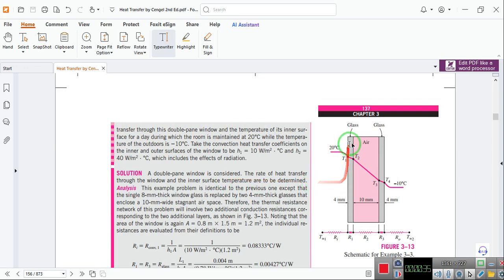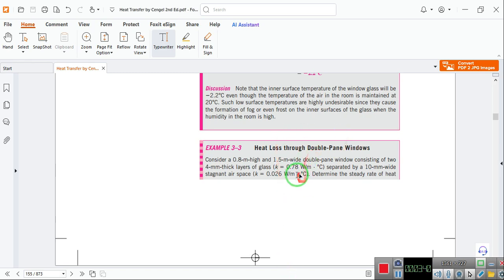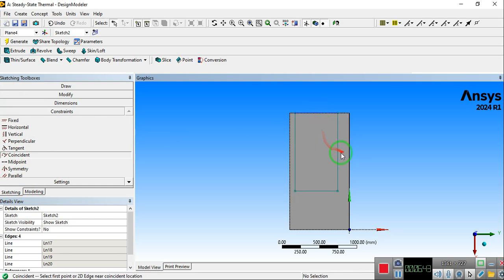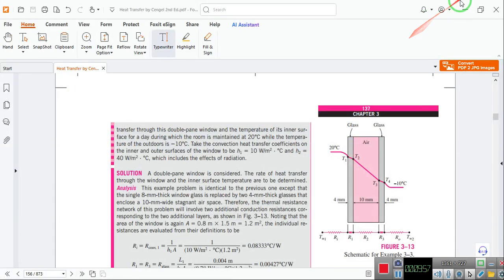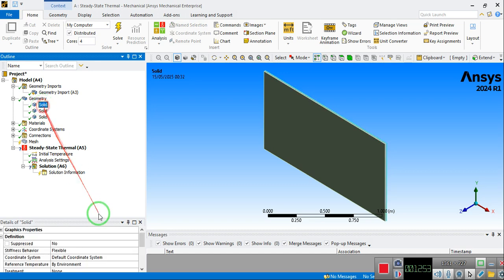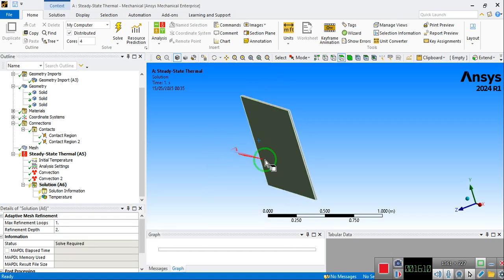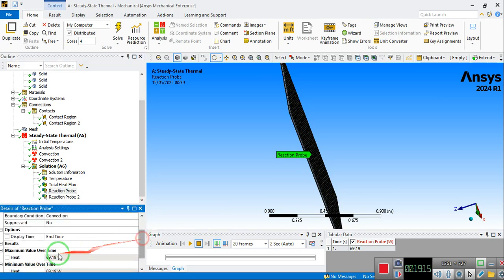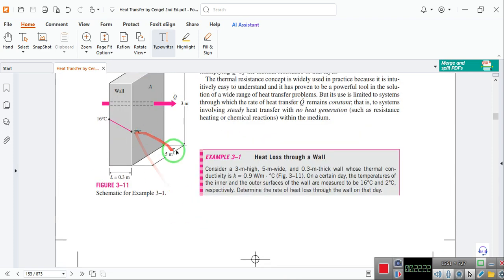Heat Transfer through double pane window using Ansys 2024 R1| Temp. Profile, Heat Flux and Heat Rate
In this video, we perform a detailed heat transfer analysis of a double-pane window using ANSYS 2024 R1. Watch how temperature distribution, heat flux, and heat transfer rate are calculated using simulation tools. This is a great tutorial for mechanical and thermal engineers, students, and anyone interested in thermal analysis and simulation techniques.

🔍 What You'll Learn:

How to set up a thermal simulation in ANSYS 2024 R1

Temperature profile across a double-glazed window

Heat flux distribution through the glass and air gap

Calculating the total heat transfer rate

📌 This simulation provides valuable insights into building insulation, energy efficiency, and real-world thermal system performance.